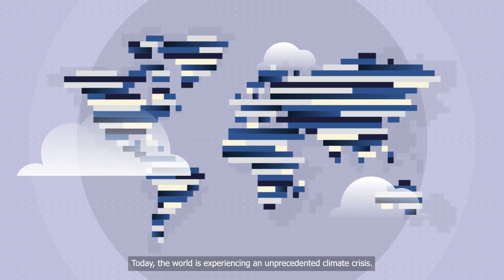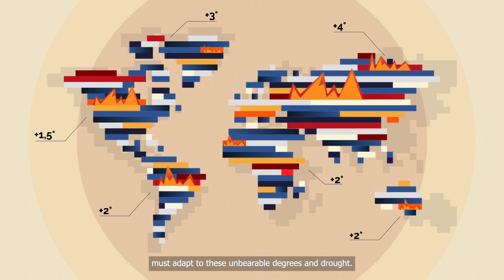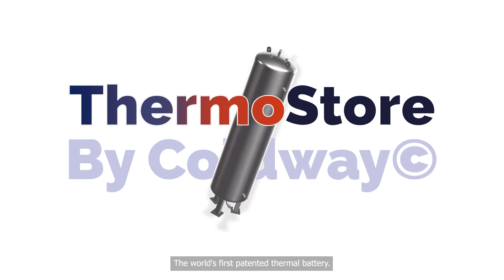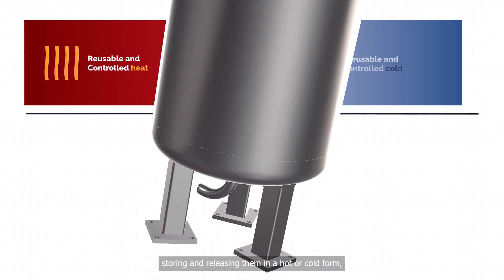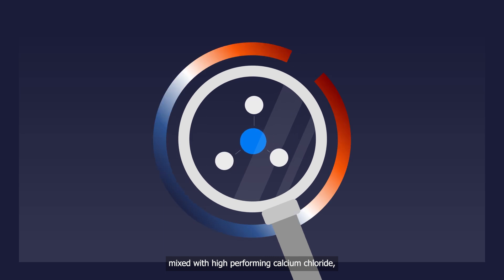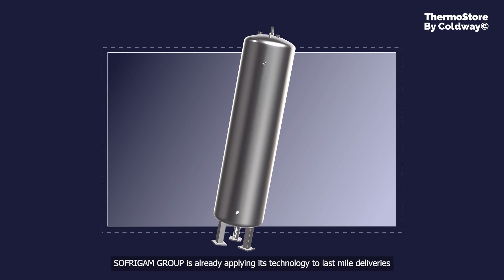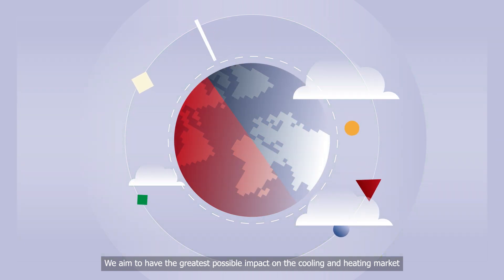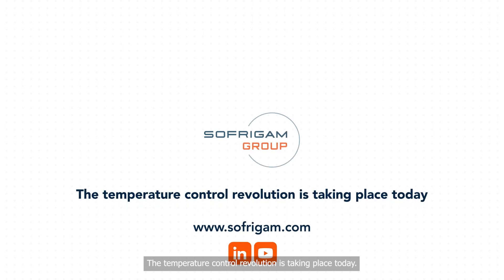Thermostore by Coldway : the first 100% decarbonated thermal battery